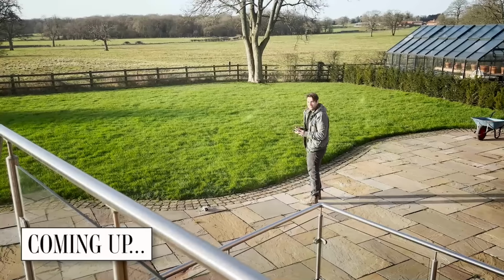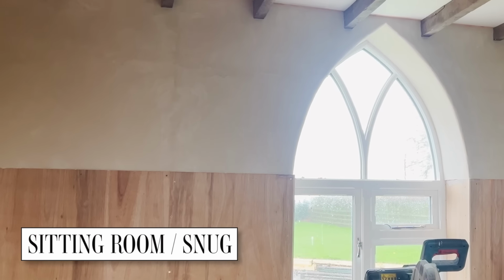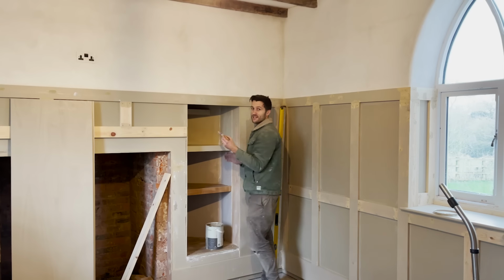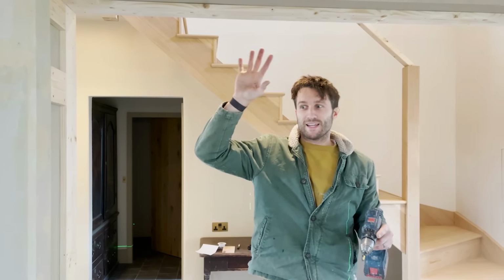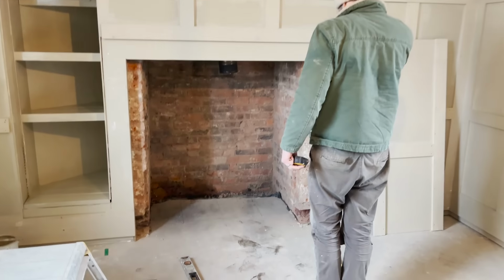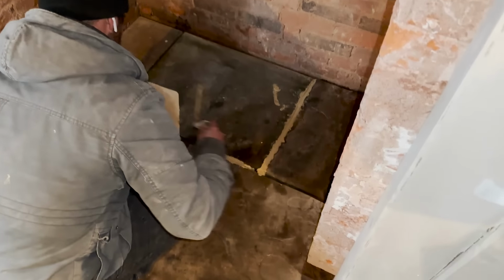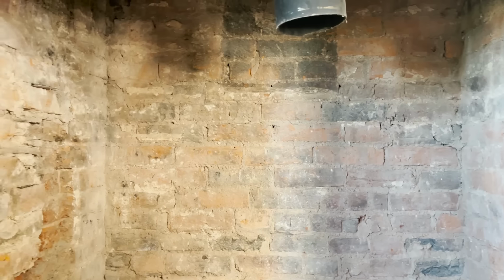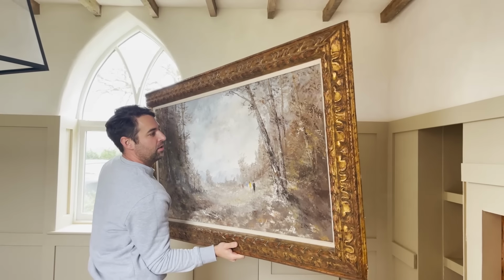Restoring our British Estate with Plaster, Paneling & Secret Doors | My Tiny Estate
We are back where we started at the Dower House; in the snug (which is what we Brits call a sitting room). When we first laid eyes on this and every other space in this long neglected Georgian manor/cottage -- every last bit of charm had been stripped out.  One of our first projects in the snug was to add beams to the ceiling. We were thrilled to discover a very old and massive fireplace behind a wall! Today -- we are creating our own paneling, applying lime plaster, making secret doors and adding a hearth to the fireplace. Whew!

Also -- Borja’s mother is arriving from Spain. We’re excited for her to see the progress we’ve made and -- as always -- she’s offered to lend us a hand.  She’s a great sport but she may change her mind when she discovers that she needs to sit inside an extremely dirty fireplace while wearing a gas mask!